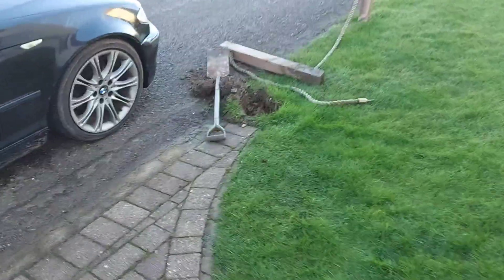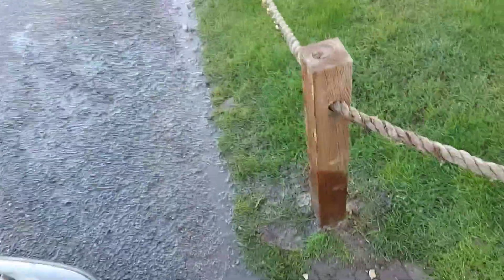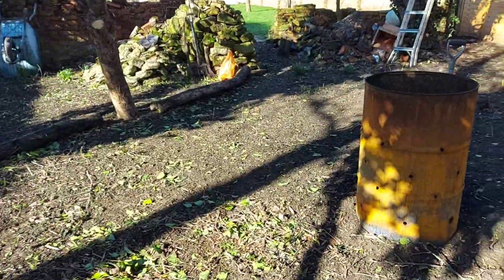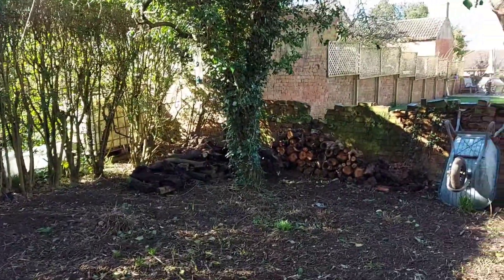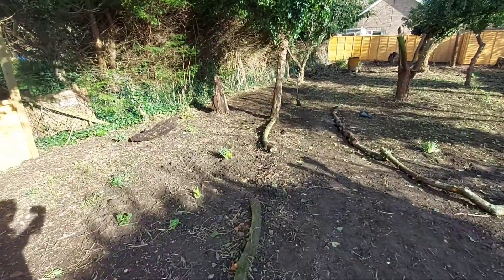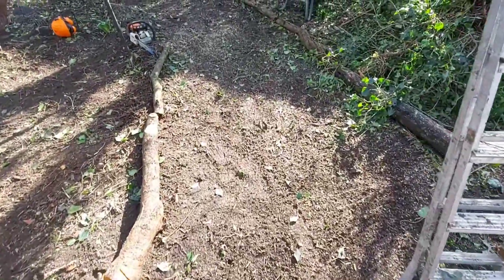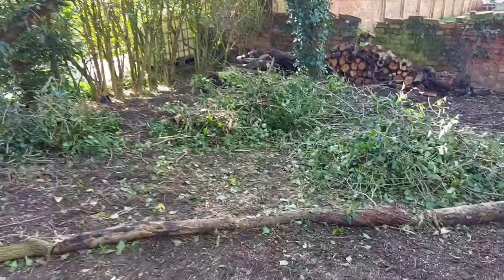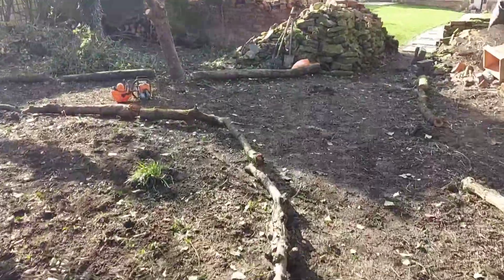Post holiday work - First job back.